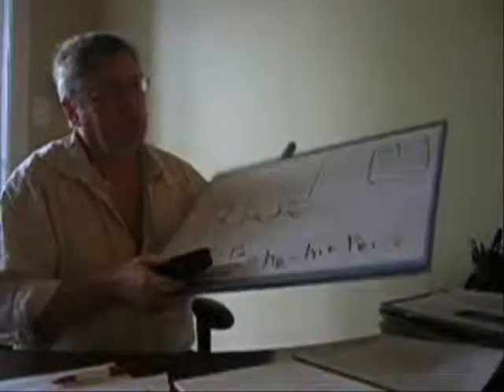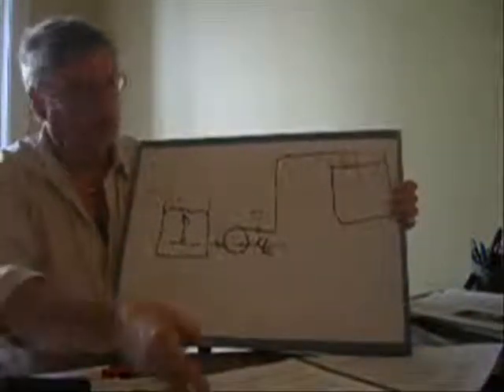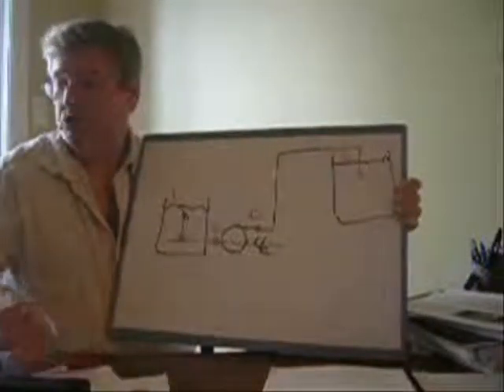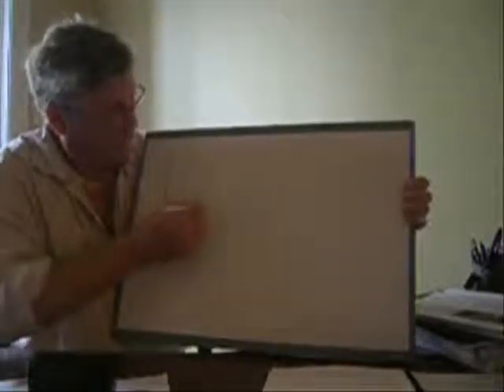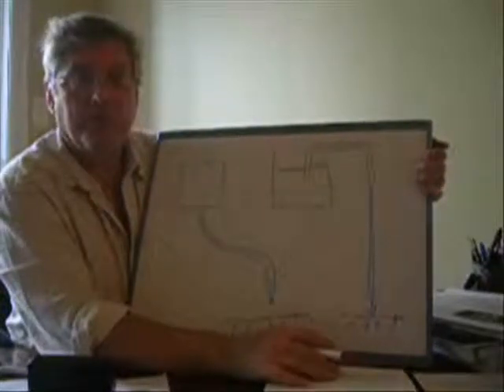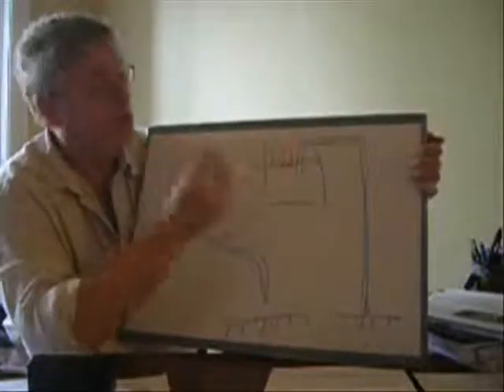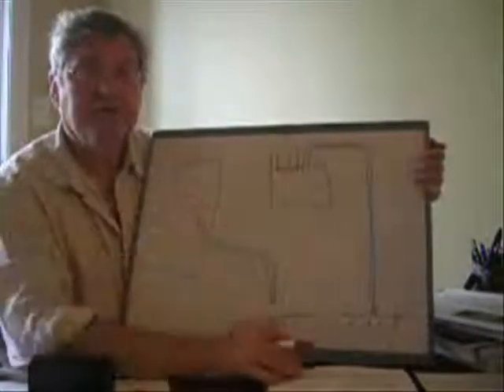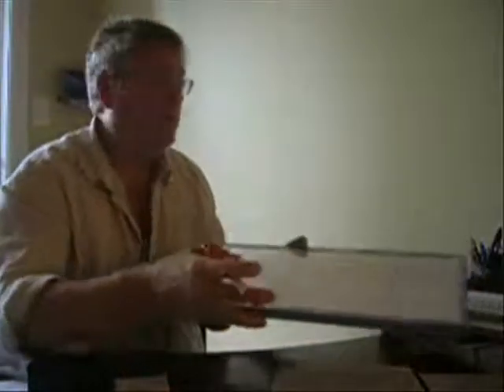3. The syphon